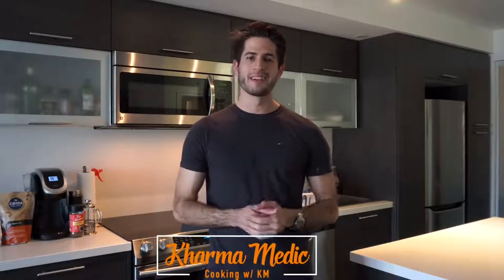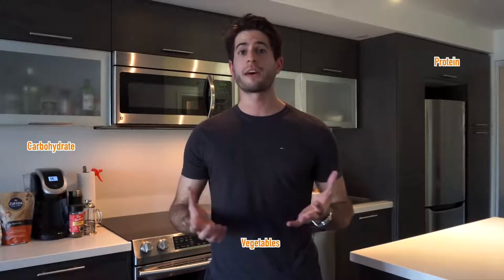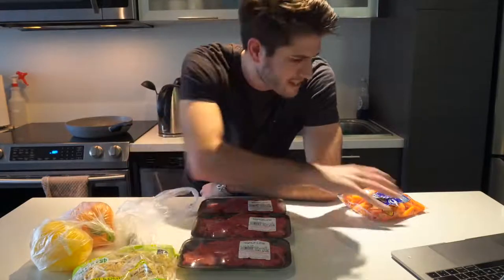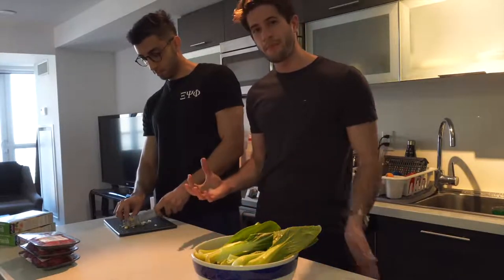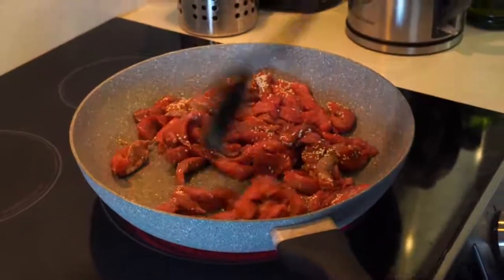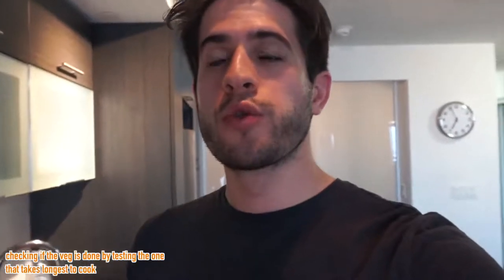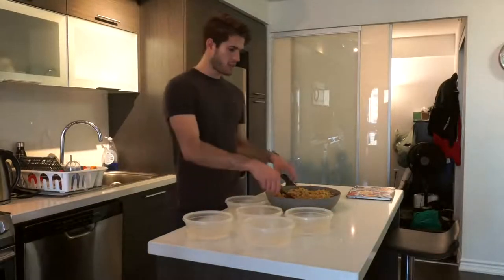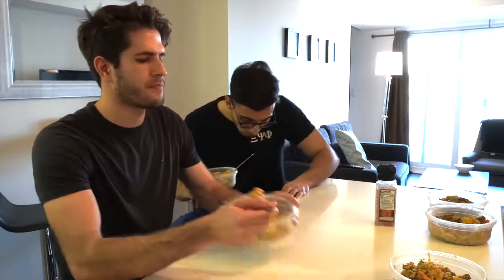HOW TO MEAL PREP FOR COLLEGE STUDENTS COOK WITH ME! KharmaMedic